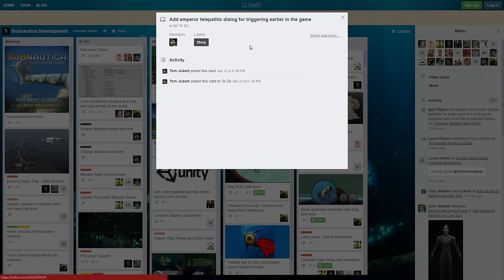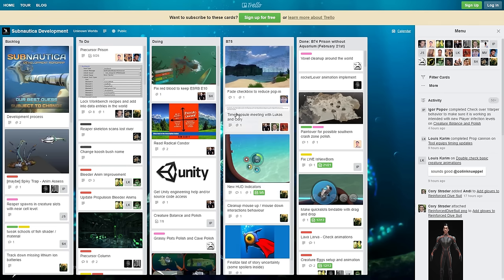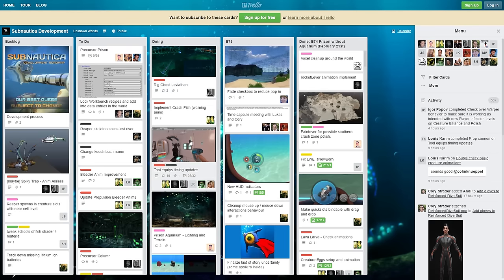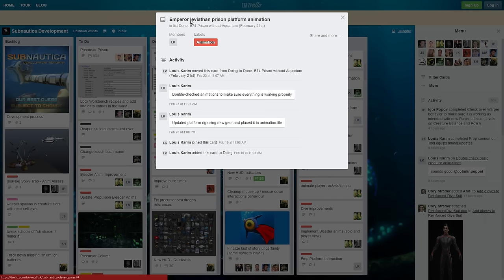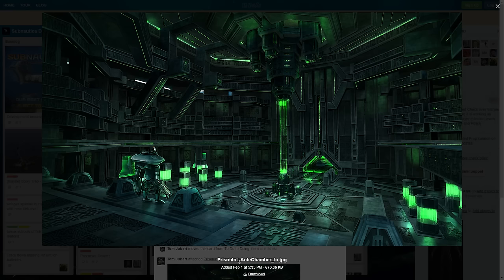SEA EMPEROR TELEPATHY?! + PRECURSOR LIGHT COLUMN! | Subnautica News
I'M FINALLY BACK WITH MORE NEWS! Some of it might seem old to you in the grand scheme of Subnautica news, but i've been gone for quite a while so I thought i'd catch up on some things which I hadn't covered yet :) Enjoy!

♫ Music (If any):
RUSS - Vexento : Pixel Party

:D

My PC Specs:
RAM - 16GB Corsair Vengeance LPX DDR4 3000MHz (RED)
Motherboard - GIGABYTE Z170-GAMING K3-EU
OS - Windows 8.1
SSD - 240GB SanDisk

Awesomecrunch 👊